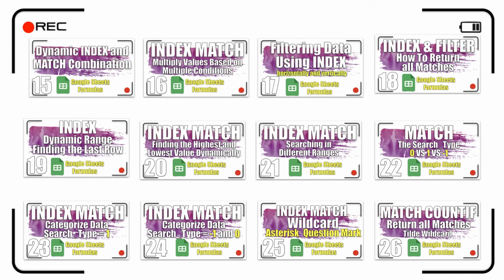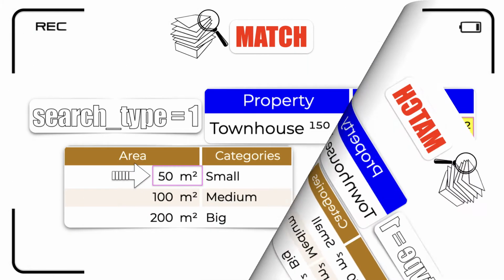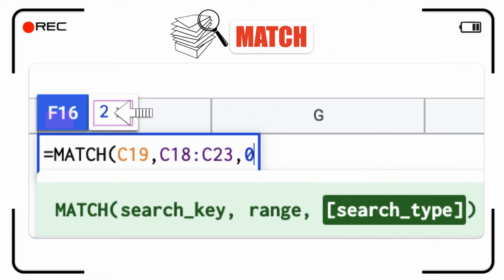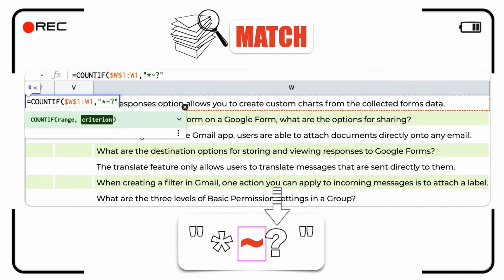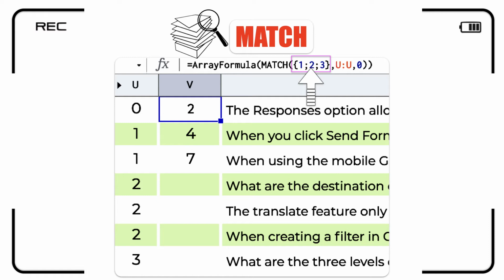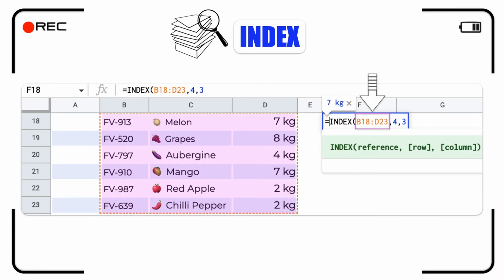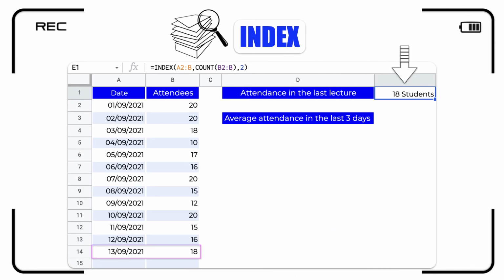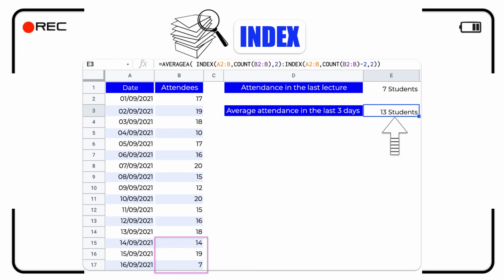INDEX And MATCH | Concept We Need to Know for a Correct Use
In this summary video of what we'll learn in the upcoming lessons, we'll understand the core concepts of the INDEX and MATCH functions.
Let's start with the MATCH function.
It returns the position of the value in the selected range.
We need to answer these three questions.
We're looking for which value?
In which range do we find it?
Here we need to know that the range must be a single row or a single column.
The last question is what type of search do we want?
We have three search types:
We type 0 for an exact match search.
When we set the search_type to 1,
the data should be in ascending order.
The MATCH function checks if the value that we're looking for
is greater than the value in the first cell of the range.
If it is true, it goes to the next cell.
Till it hits a value in the range that is greater than the value we're looking for.
Then it comes back to the previous cell and returns the position of that cell.
When we set the search_type to -1, the data should be in descending order.
The MATCH function checks if the value that we're looking for is less than the value in the first cell of the range.
If it is true, it goes to the next cell, till it hits a value in the range that is less than the value we're looking for.
Then it comes back to the previous cell and returns the position of that cell. As default, the MATCH function returns the position of the first occurrence of the value in the selected range.
Could we get all the positions of all the values that match the value we are looking for?
For example, we have a list of comments.
Our mission is to extract only the comments that have questions.
To achieve that, first, we use the COUNTIF function.
For the criterion parameter, we could use the wildcards to find the question mark symbol in the comments.
The Asterisk wildcards character (*) matches any number of characters.
The question mark wildcards character(?) matches a single character.
We use the tilde symbol before the question mark to indicate it is a question mark and it isn’t a wildcard character.
This pattern, the Asterisk, followed by a tilde, followed by a question mark matches any row that contains a question mark preceded by any number of characters.
The range of the COUNTIF function starts and ends with the same cell.
We lock the start of the range, then copy the formula down.
When the formula hits the first question, it returns one, and when it finds the second question, it returns two, and so on.
Now, to return the position of the row that contains a question, we use the MATCH function and add the numbers returned by the COUNTIF function as an array.
The MATCH function range is the helper column where we've used the  COUNTIF function.
And finally, we surround the formula with the ARRAYFORMULA function.
In this way, we can get the numbers of the rows that contain questions.
Now, let's jump to the INDEX function.
It returns a value from a range if we provide the row and column number in that range.
For example, we need to find the quantity of the mango using the INDEX function.
First, we select the range.
The value that we are looking for is in the intersection between row four and column three of the selected range.
Therefore, we type 4 for the row parameter and 3 for the column parameter,
despite the value being in row 21 and column 4 in our sheet.
If we ignore the row and column parameters, the INDEX function returns the entire range.
If we provide only the row number, the INDEX function returns the entire row in the selected range.
If we provide only the column number, the INDEX function returns the entire column in the selected range.
We can use this feature to filter the data horizontally or vertically.
To get a correct result when we use the MATCH function to provide the number of the row and column dynamically, we keep in mind that the range of INDEX and MATCH functions should be in the same size.
For example, if the INDEX range size is 9 rows and 6 columns,
and we use a MATCH function to get the number of the row and another one to get the number of the column,
the first MATCH range size should be 9 rows,
And the second match range size should be 6 columns.
One of the practical uses of the INDEX function is to find the last row dynamically by using the INDEX and COUNT functions combination.
And if we want to get a dynamic average of the last values we've got, we can achieve that by using the INDEX and AVERAGE functions combination.